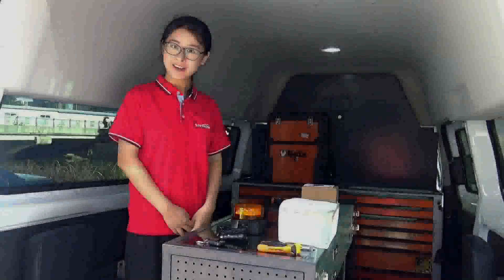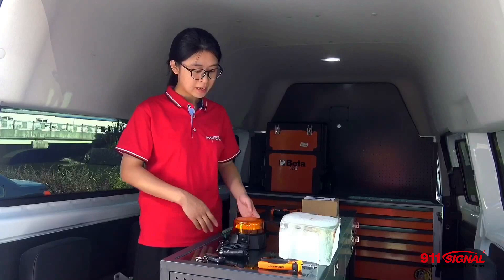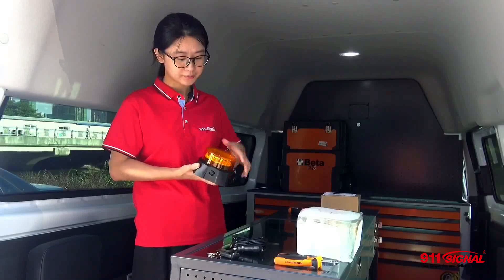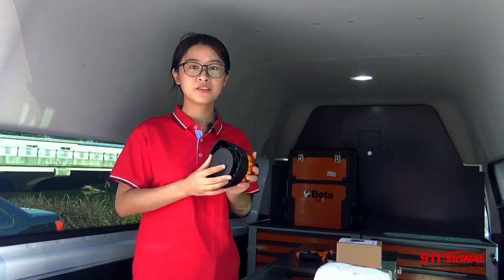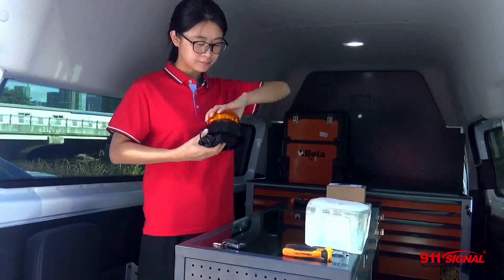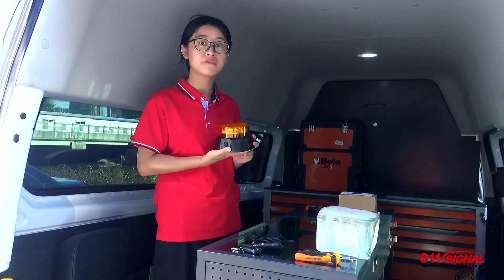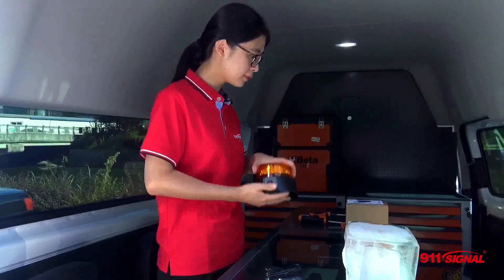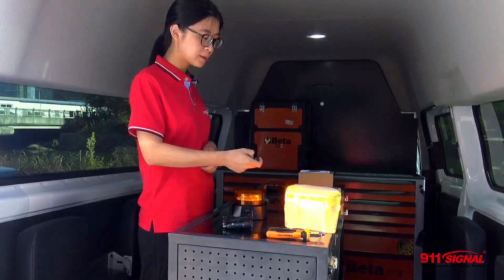How To Use C12 MAG ? View video to find answer !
Features:
•Rechargeable with three UN38.3 approved Panasonic lithium batteries
•A 4-hour charge allows 8-hour duration
•DERKA approved super strong magnets utilized to stand a speed up to 232kph
•A remote control included for on/off and flash pattern selections
•Remote control is applicable within 35m from the product in open space
•A cigarette plug provided for quick installation
•22 built-in user selective flash patterns, including 5 simulated rotating patterns
•ECE R65, R10, SAE J845, CA T13 certified
•5 year warranty